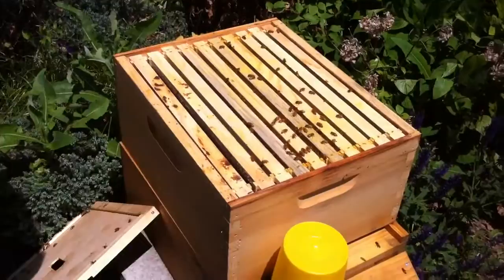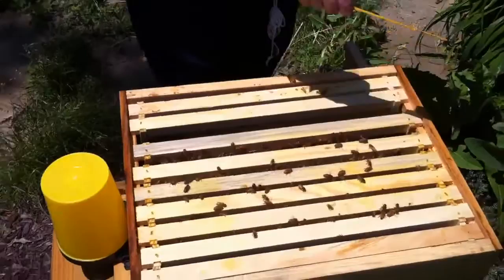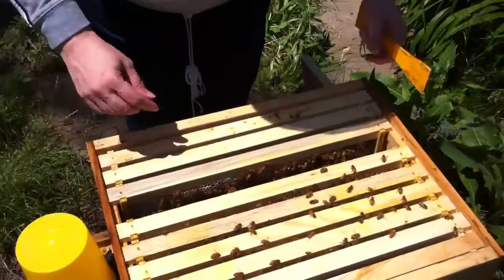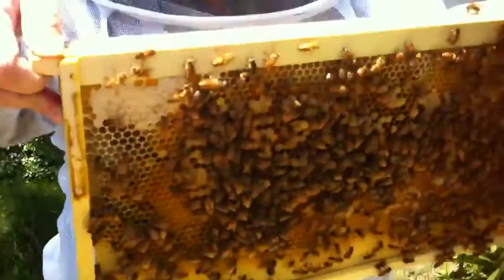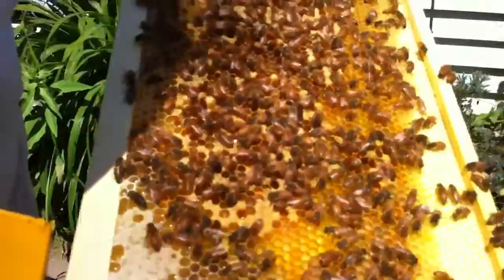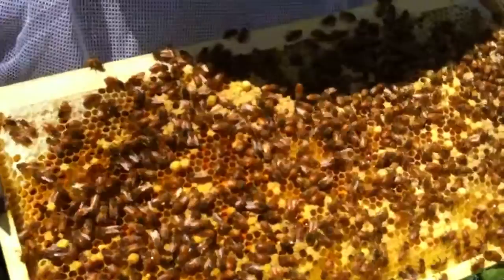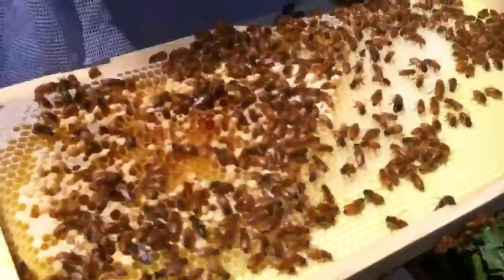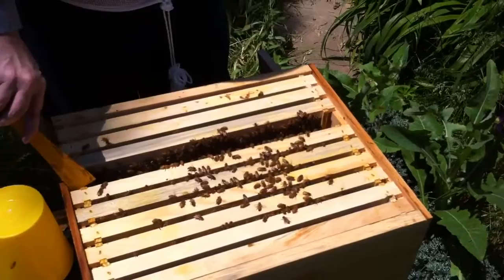Covered in Bees: Going in Naked and Too Eager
It's been a week since Entering the hive, and now I'm going commando!